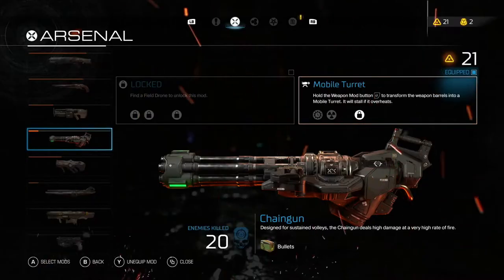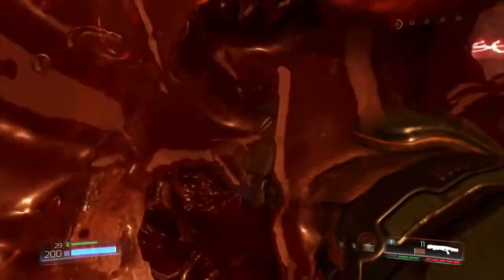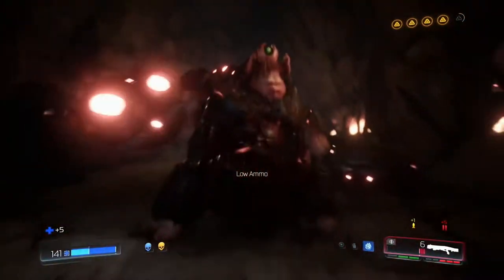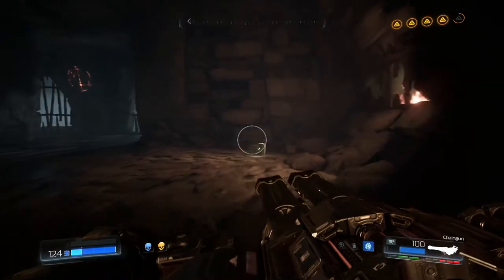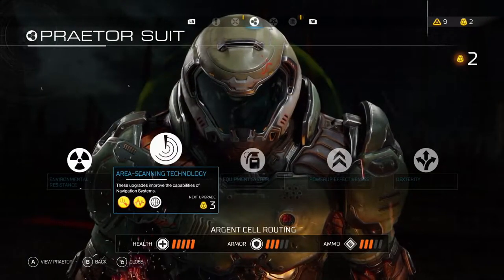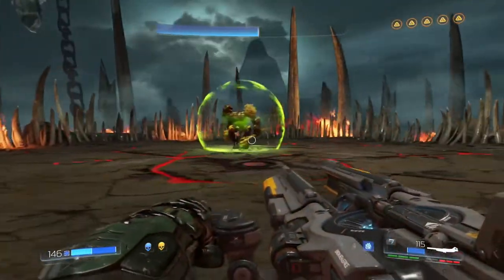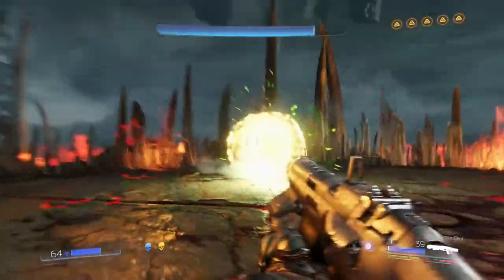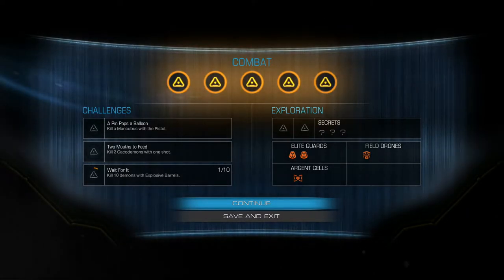DOOM 2016 Walkthrough - The Crucible - Episode 10